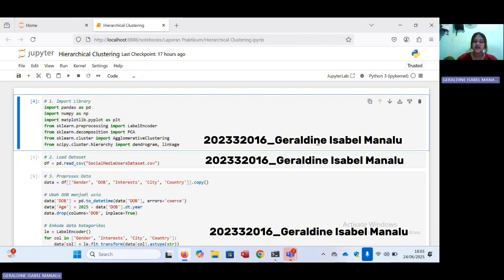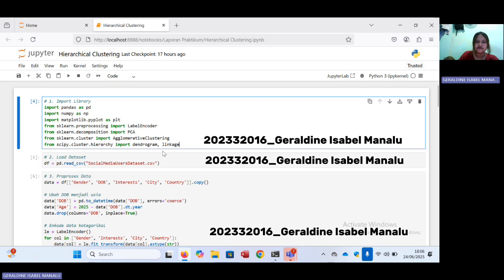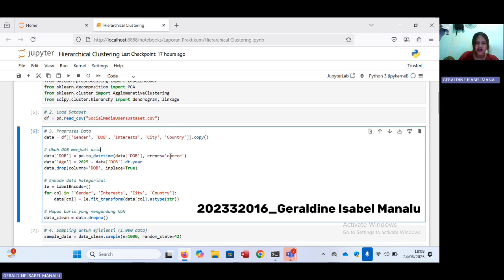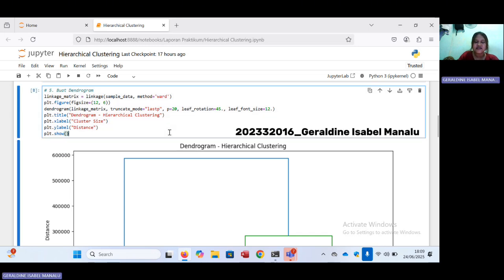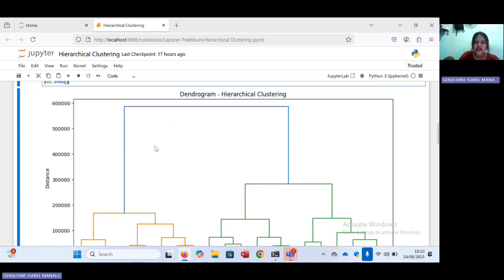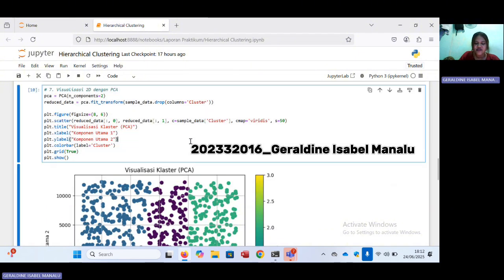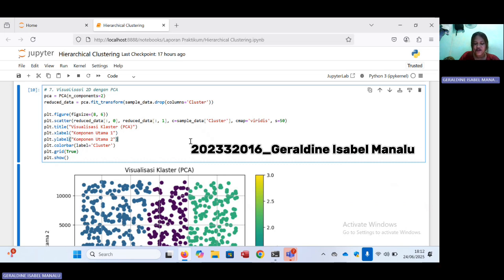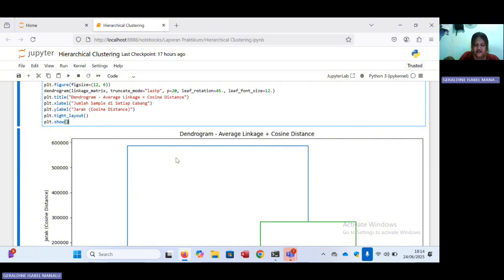Laporan Praktikum 4_Machine Learning